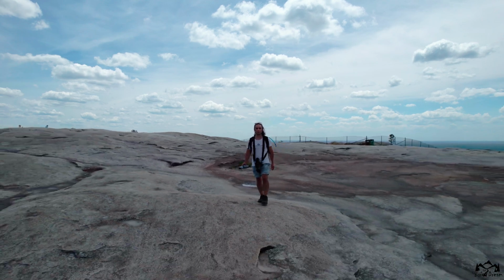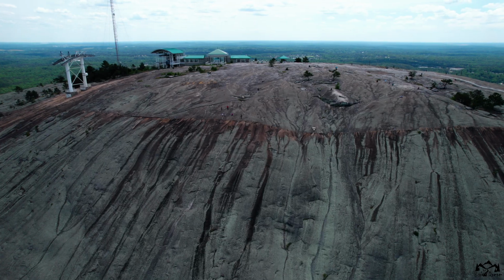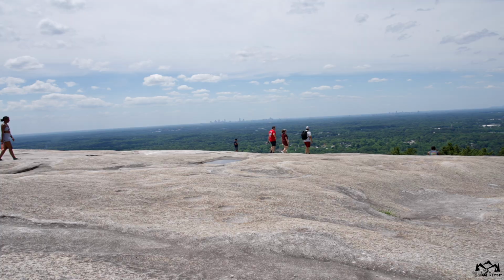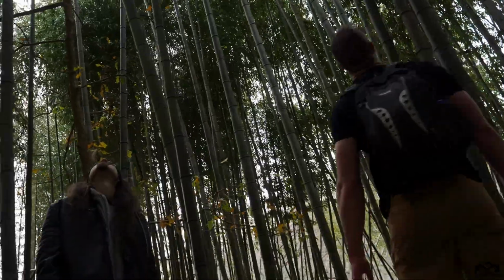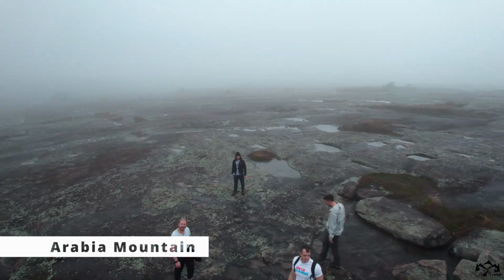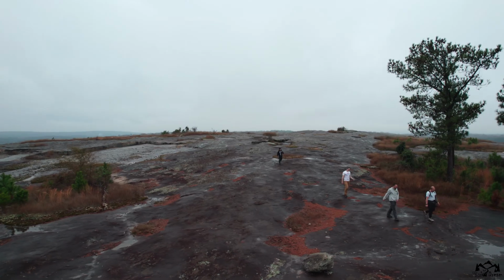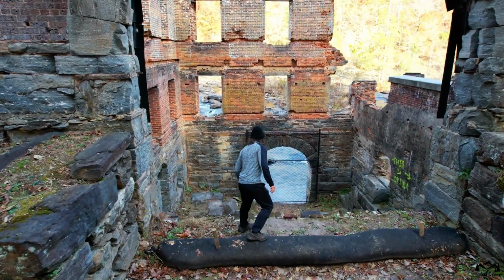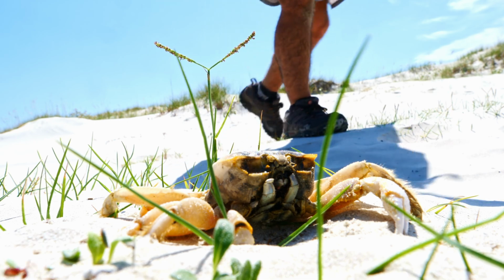Top 4 Hiking Trails Near ATLANTA, GA!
In this video, I talk about the 4 best hiking trails near Atlanta, Georgia. I try to keep the proximity of these trails as close to Atlanta's perimeter as possible.

Main Camera
Camera Shotgun Mic
Tony’s Backpack – 5.11 RUSH12
Water Filter
Tony's Hiking Shoes

First up, Stone Mountain, is not only one of the best hikes near Atlanta, but also one of Georgia’s 7 natural wonders and most visited attractions in the state. It’s a large granite monolith, a massive, single, solid rock formation that rises dramatically from the surrounding landscape at 825 feet tall with a large treeless summit. Stone Mountain is a geological wonder and one of the most recognizable landmarks in the state.

The mountain’s granite core is the result of millions of years of geological forces. About 300 million years ago, molten magma intruded into the Earth’s crust, forming a vast body of granite deep underground. This makes hiking it a very unique experience compared to most hiking trails. Additionally, it also has great summit view.

Another one of the best hikes near Atlanta is definitely East Palisades which leads to a large bamboo forest on the Chattahoochee River. Depending on which routes you take, the East Palisades Trail stretches approximately 3.3 miles through pretty diverse terrain, hills, and areas hugging the scenic river.

As you continue along the trail, the landscape shifts dramatically, culminating in one of Atlanta’s most magical natural features: a sprawling bamboo forest. This enchanting grove, with its towering bamboo stalks swaying gently in the breeze, really does feel worlds away from the bustling city just a short drive away.

And if you thought the previous 2 hiking trails were incredibly unique, which they were, then you’ll also probably like this one. Hiking Arabia Mountain, just outside Atlanta, feels like stepping onto another planet. The mountain’s smooth granite surface, rare plants like the endangered Georgia aster, and unique landscape evoke a Martian or lunar vibe, especially when fog rolls in.

Arabia Mountain is a monadnock, rising sharply from the surrounding flatlands due to its hard granite rock. The barren, rocky terrain, dotted with lichen and wildflowers, gives it a surreal, otherworldly feel. With its distinctive geology and foggy atmosphere, it’s a quiet, alien-like escape from the city. And definitely one of the best hikes near Atlanta!

Lastly, the Red Trail at Sweetwater Creek State Park is one of the best hikes near Atlanta since it leads to historic ruins. Along whitewater rapids to the ruins of the New Manchester Mill burned by the Union in the Civil War. Not only do the ruins look cool, but they haven’t been revitalized since then, you’ll get to see how it was ever since.

Once you reach the mill, you’ll see that pictures don’t give it justice. This is the largest Civil War-era ruins of a mill I’ve seen so far in Georgia. It had a total of 5 stories, and in places, it appears you could still see some of the burn marks. The suburbs of Atlanta have a few historic trails and this one is one of my favorites. I recommend it for those looking for a great trail near Atlanta, history buffs, and people who love a vast creek with visible wildlife. Overall, another one of the best hikes near Atlanta!

We believe that life doesn't have to be the same day every day. You can Build The Dream life through exploration, travel, & adventure.

Timecodes
0:00 - Intro
Stone Mountain
East Palisades to Bamboo Forest
Arabia Mountain
Red Trail at Sweetwater Creek State Park